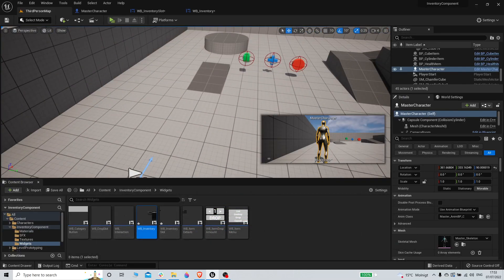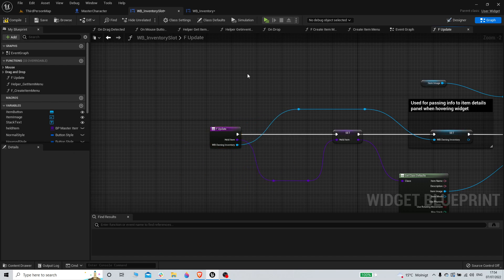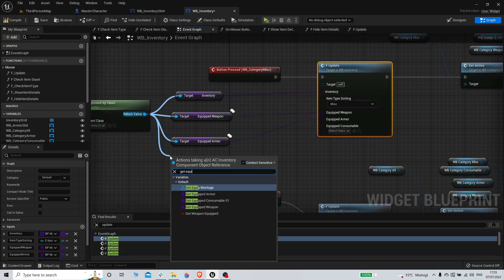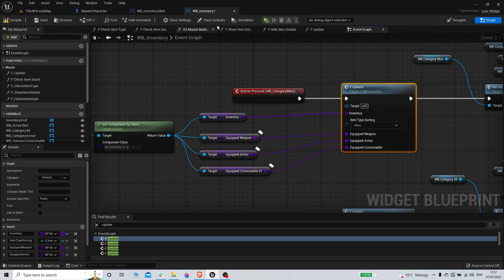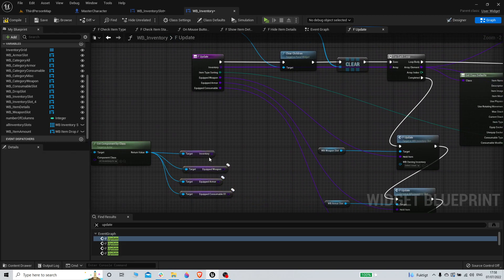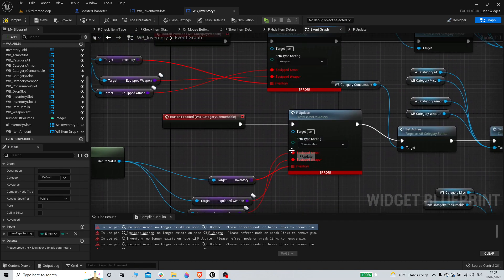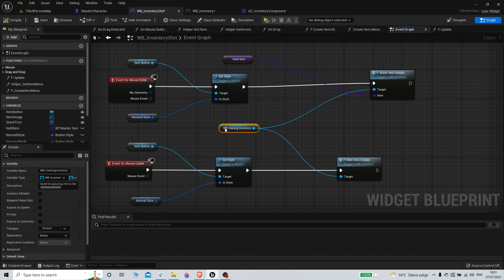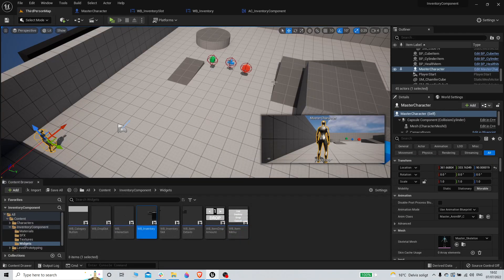UE5 - Multiplayer Inventory Component #21- Quick Error fix.